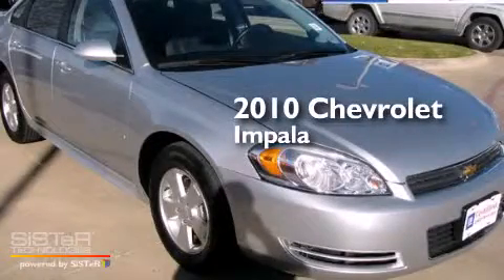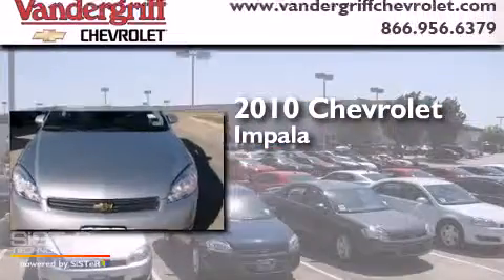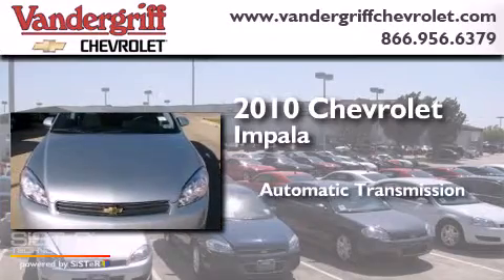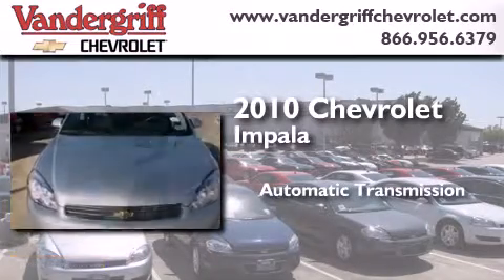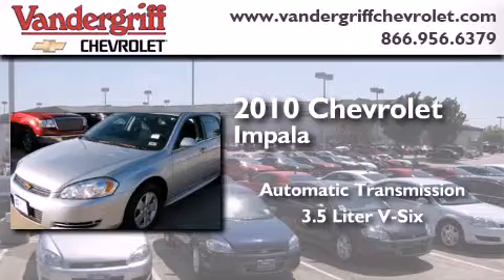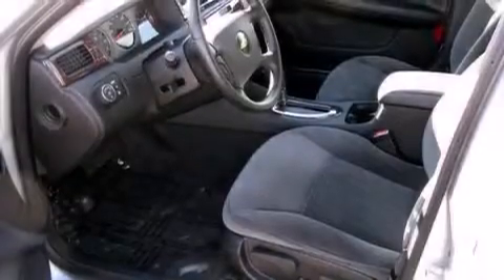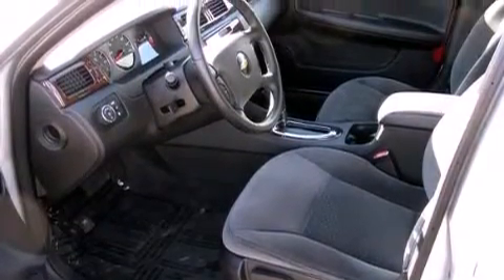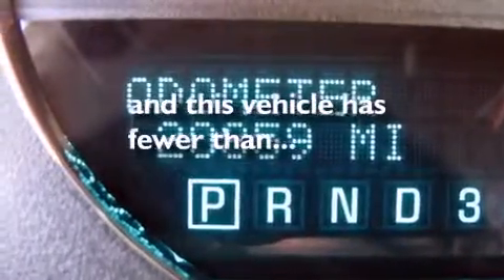2010 Chevrolet Impala Dallas TX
We have been honored to serve the Arlington TX area , we promise that your experience at our dealership will exceed your expectations ! Year : 2010 Make : Chevrolet Model : Impala Engine : ENGINE 3.5L V6 SFI (E85) Trans . : Automatic Exterior : Silver Ice Metallic Miles : 20,835 Interior : Black Stock : A1252253 Vandergriff Chevrolet I-20 West Arlington , TX 76017